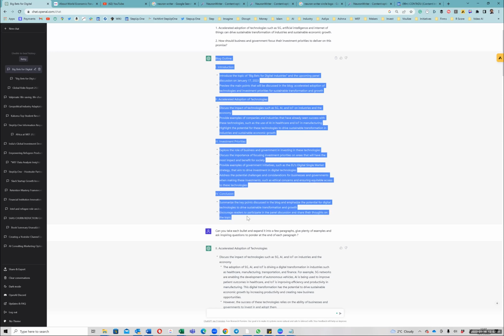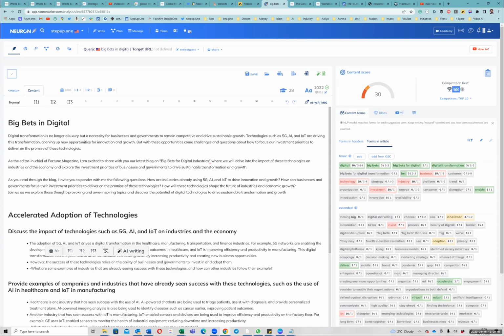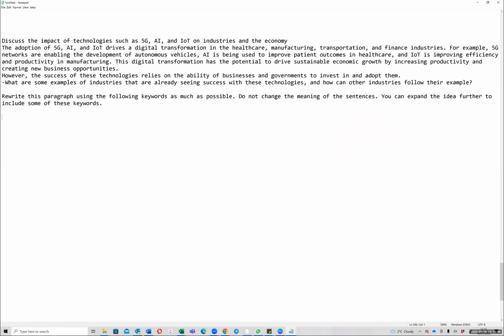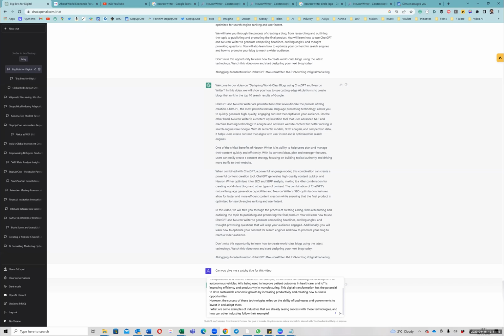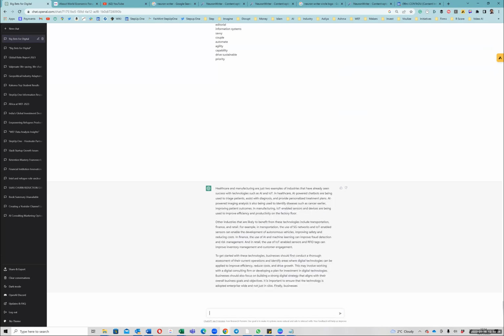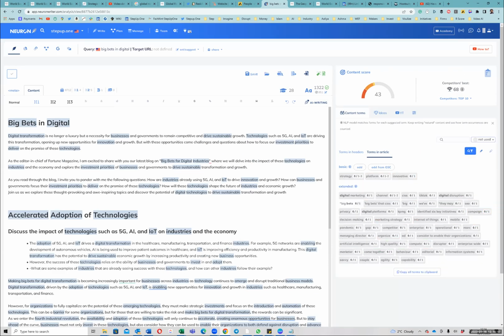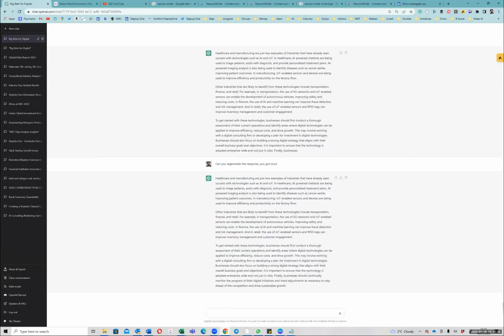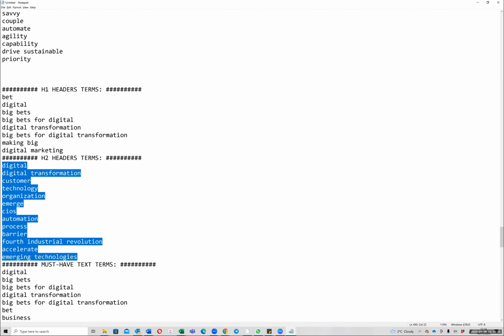Boost Your Blog's SEO Score: Keyword Research and On-Page Optimization with Neuron Writer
This video will guide you on how to improve your blog's SEO score and increase its chances of ranking in the top 10 results on Google. The focus of this video is on two key aspects of SEO: keyword research and on-page optimization.

The video will demonstrate how to identify the keywords that your target audience is searching for and how to optimize your blog content for those keywords. You will learn how to use keywords in your blog post titles, meta descriptions, and throughout the body of your text to improve your blog's relevance to search engines.

In addition, the video will show you how to structure your blog in a way that is easy for search engines to understand. You will learn how to use header tags (H1, H2, etc.) to organize your content, and how to optimize your images with alt tags. By making sure your blog is properly structured, you will be able to improve your on-page optimization and boost your search engine rankings.

The video will also discuss the use of Neuron Writer, a tool that can help you to improve your blog's SEO score and increase its chances of ranking in the top 10 results on Google.

Overall, this video is perfect for bloggers who want to improve their search engine rankings, boost their traffic and increase their online visibility. It will provide you with actionable tips and strategies to implement on your blog, that you can use to improve your SEO score and increase your blog's chances of ranking in the top 10 results on Google.